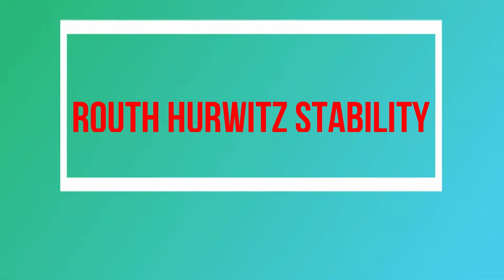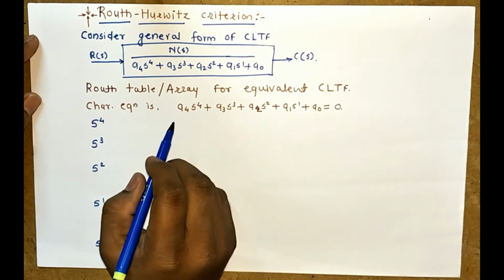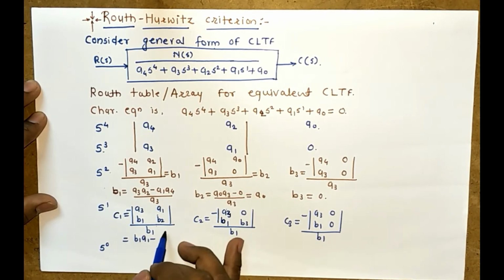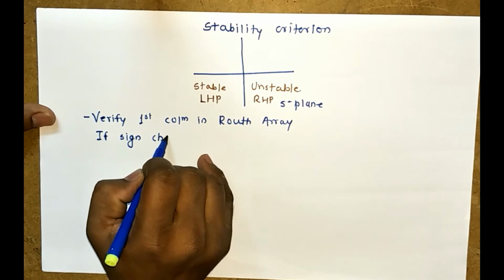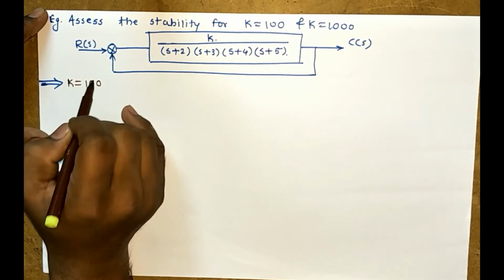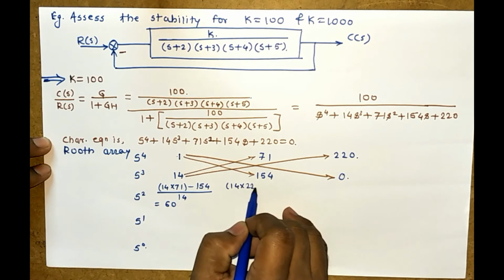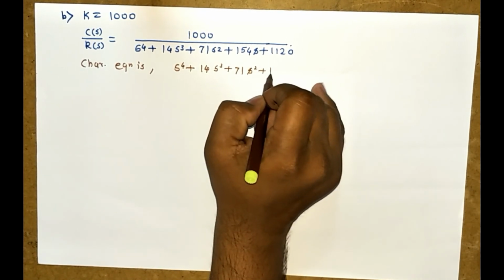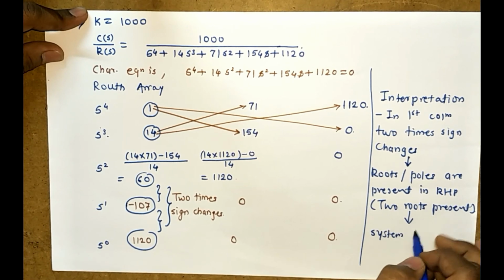Routh Stability Criterion :Lect 1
📊 Routh Stability Criterion | Lecture 1 | Control Systems Tutorial

In this lecture, we introduce the Routh Stability Criterion, a fundamental method in control systems engineering used to determine the stability of linear time-invariant systems without solving for system poles explicitly. This tutorial is perfect for engineering students and automation/control enthusiasts.

🔍 Topics Covered:

Introduction to system stability
Concept of characteristic equation and its roots
Formation of the Routh-Hurwitz array
Rules for determining stability
Examples and step-by-step explanation
Applications in control system analysis and design

📘 Learning Outcomes:
By the end of this lecture, you’ll be able to:
✅ Understand the concept of system stability
✅ Construct a Routh-Hurwitz array for any characteristic equation
✅ Determine the stability of a system using Routh criterion
✅ Apply the method to control system design and analysis

***FOR MORE VIDEOS OF MECHATRONICS/CONTROL SYSTEM VISIT BELOW LINK